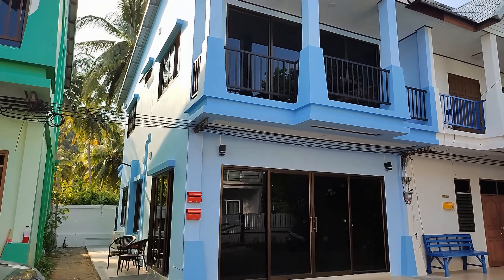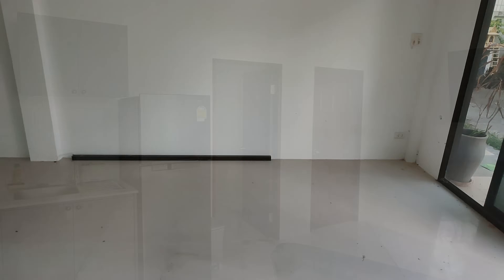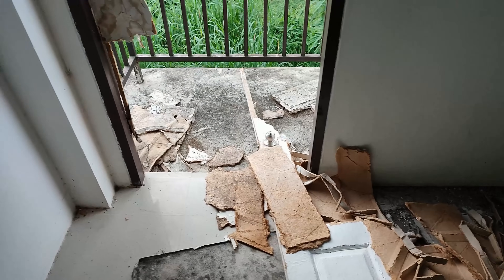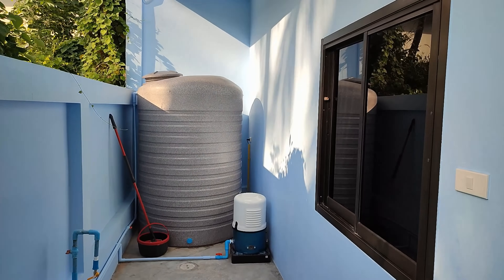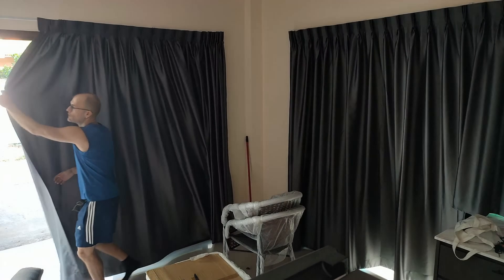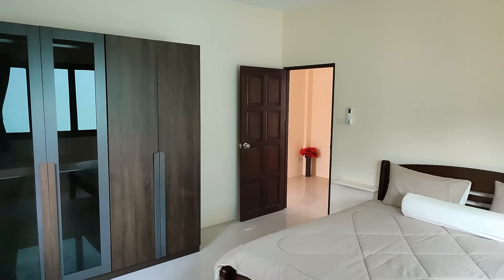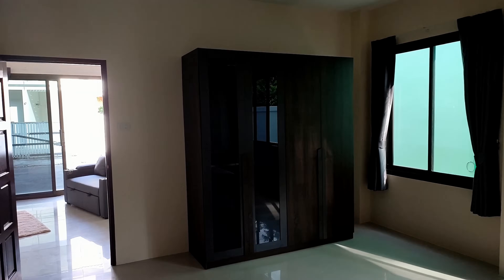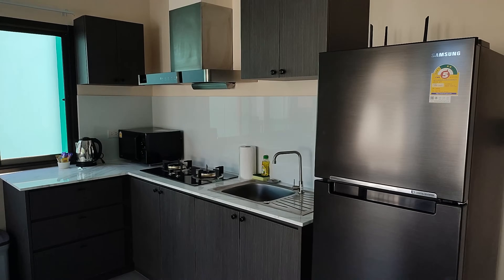House Tour- I Bought and Renovated This House in Thailand!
Welcome to Man and Dog - Samui (Thairish Sun)!

Anything would be appreciated. Thank you.

0:00 Intro
0:26 Before - Original Plan
4:25 After - Outside
5:02 After - Upstairs Apartment
9:07 After - Downstairs Apartment
11:25 Final Thoughts